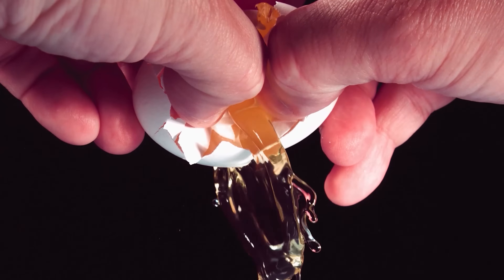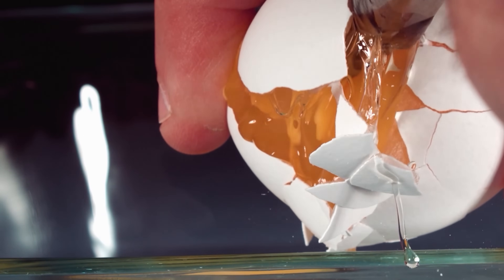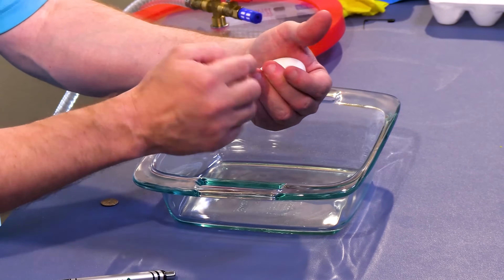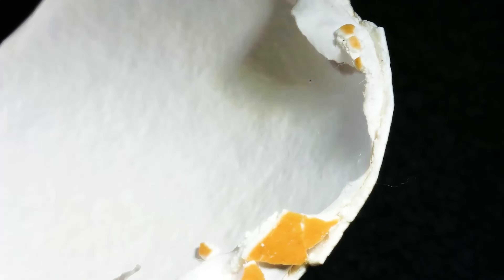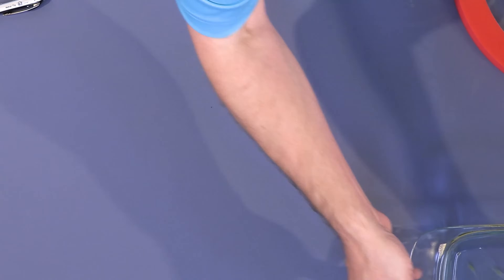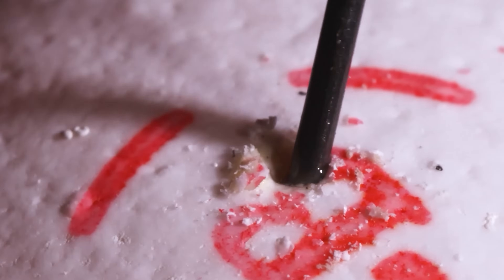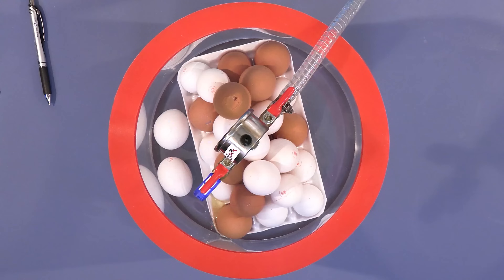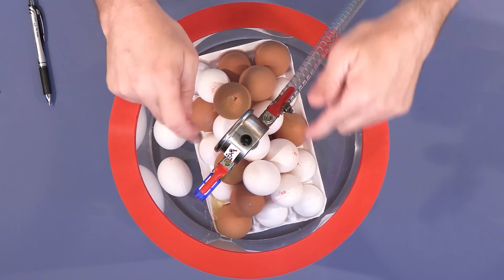You Aren't Strong Enough to Crush this Egg. But Why?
In this video, we explore the surprising phenomenon of attempting to crush an egg with bare hands and discuss the science behind why it's so difficult. Join us as we delve into the structural integrity of an eggshell and the forces at play that prevent it from breaking under manual pressure.

Through engaging demonstrations, we showcase the resilience of an eggshell and illustrate how its unique shape and composition distribute force. Discover the role of the eggshell's arched shape, which disperses pressure evenly across its surface, making it resistant to direct compression.

We also delve into the physics of materials, discussing the strength of eggshells relative to their thickness and how they withstand external forces. Explore concepts such as tensile strength and brittle fracture, gaining insights into why eggs are remarkably tough despite their fragile appearance.

Whether you're a science enthusiast, student, or simply curious about the physics of everyday objects, this video offers a fascinating exploration into the structural mechanics of eggs. Join us as we uncover the secrets behind why you can't crush an egg with your bare hands and gain a deeper appreciation for the resilience of natural materials.

Witness firsthand the surprising strength of eggshells and learn about the scientific principles that govern their resistance to compression.